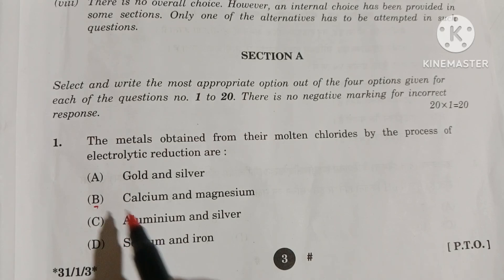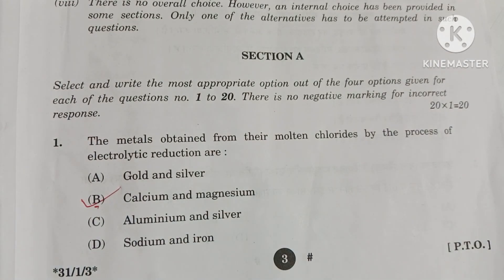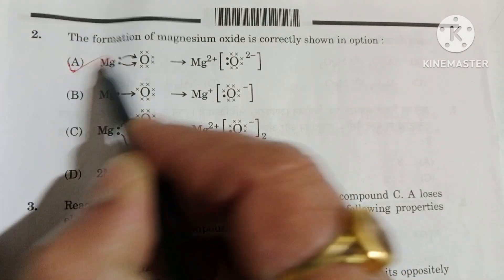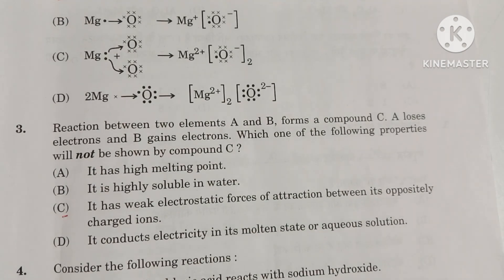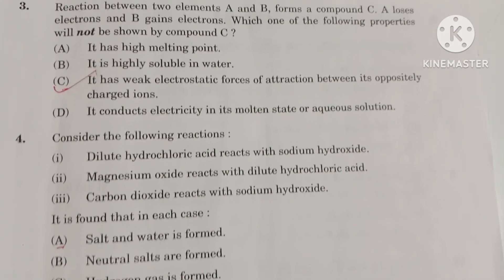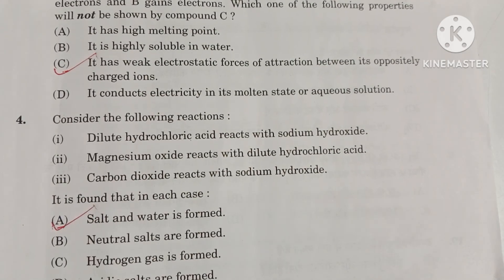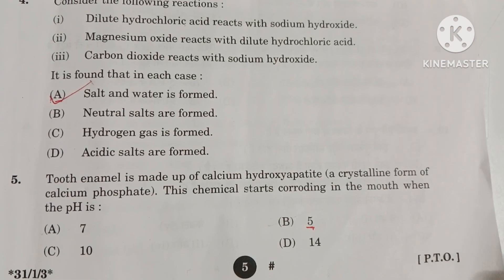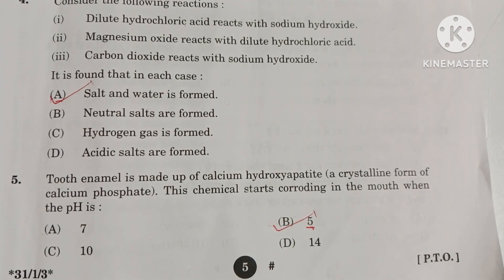Answer Key 10 Science CBSE Question paper code 31/1/3 Series: 1GEFH Set-3 Date-20/2/25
anskeyscienceclass10cbse anskeyscienceclass10cbsequestionpapercode31/1/3